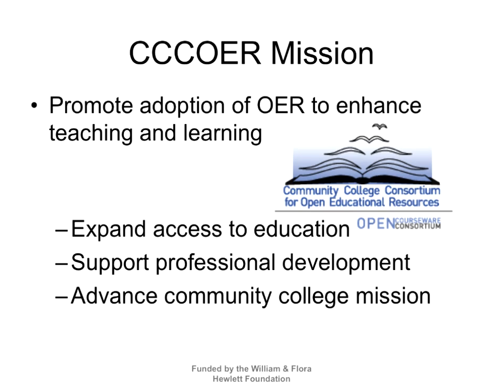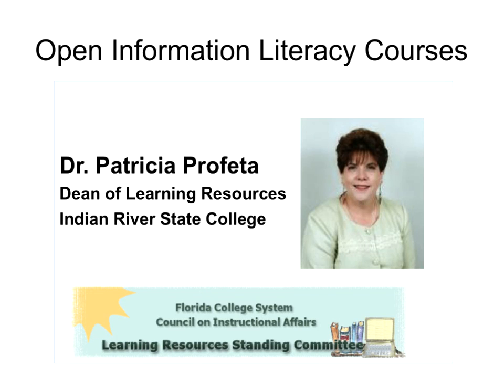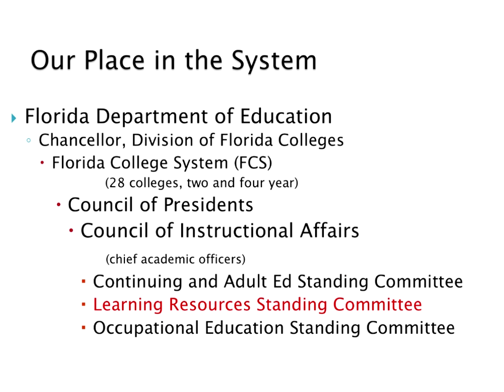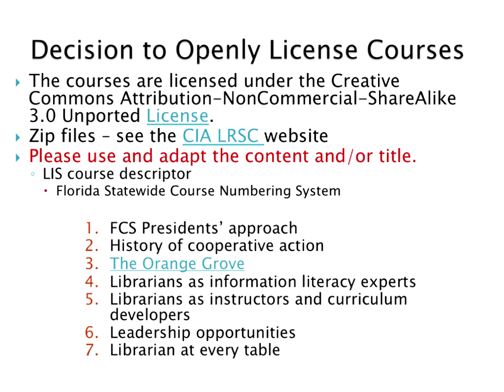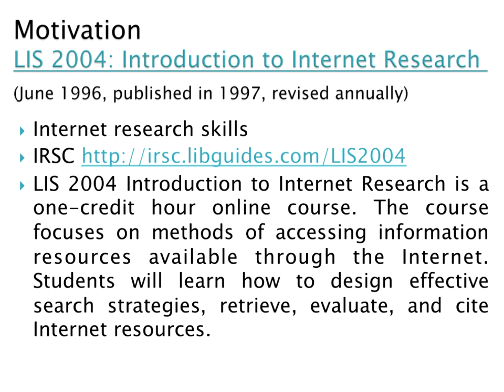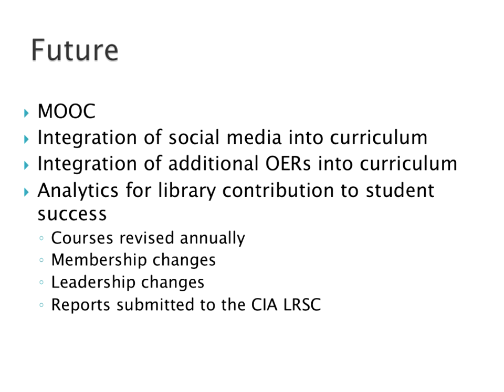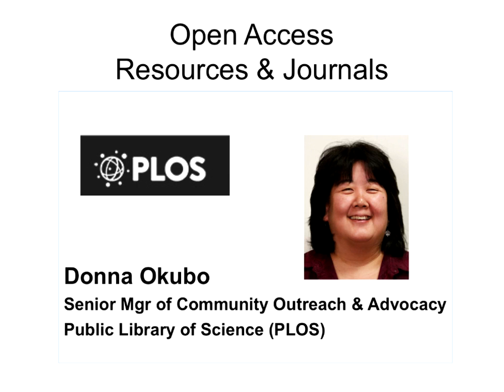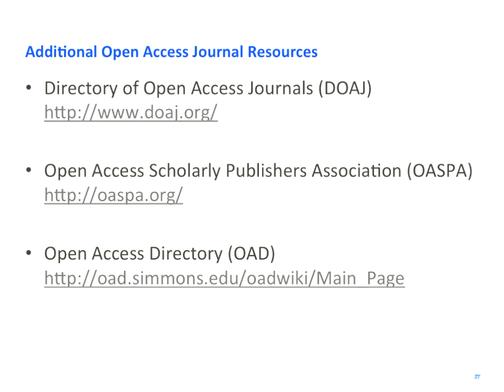LIBRARIES LEAD THE WAY OPEN COURSES, OER, AND OPEN POLICY